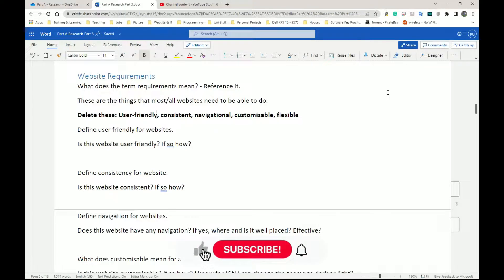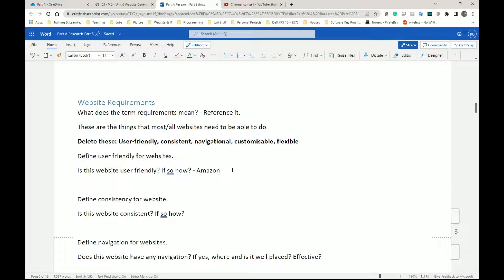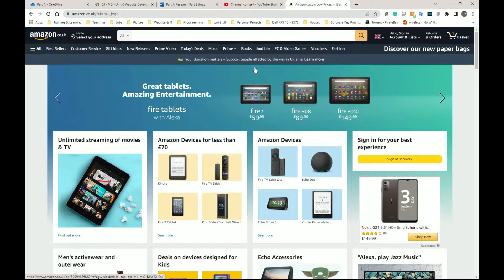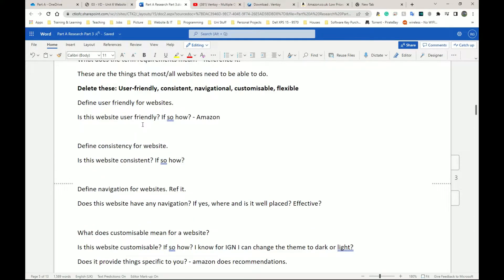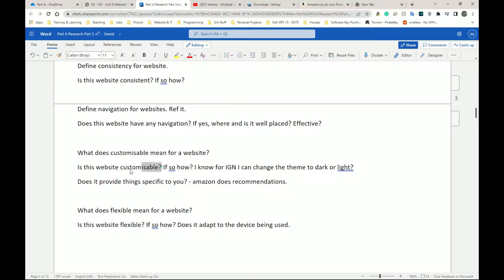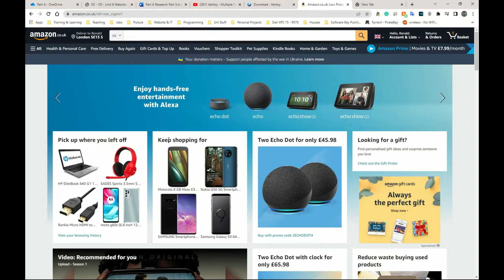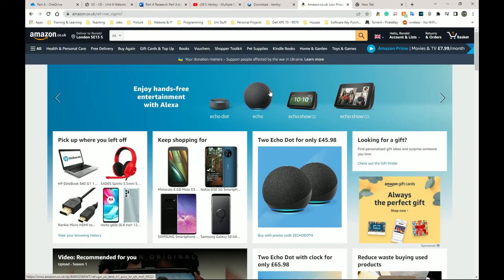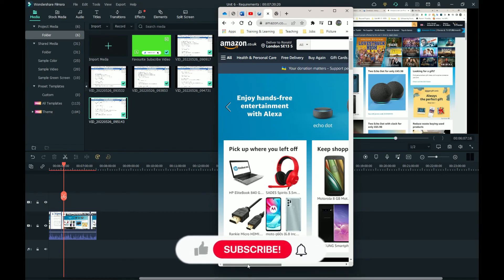BTEC Level 3 IT - Unit 6 - Website Development - Part 5 - P1 - WEBSITE REQUIREMENTS